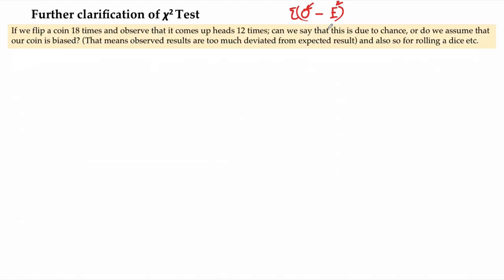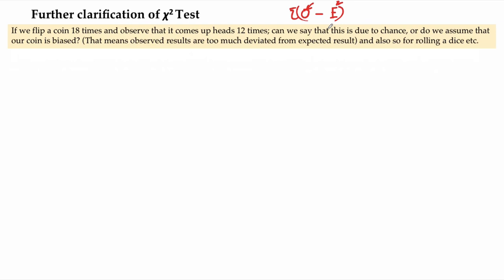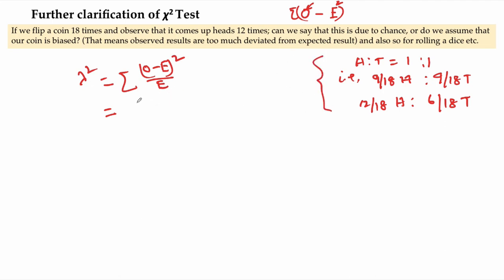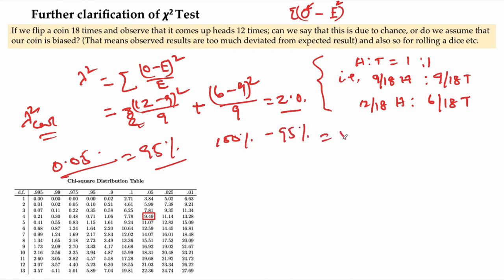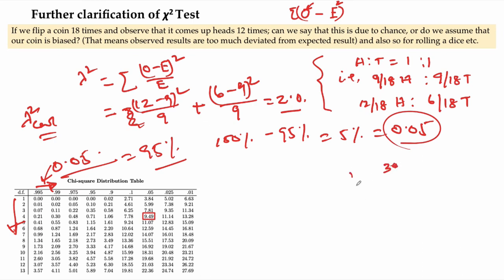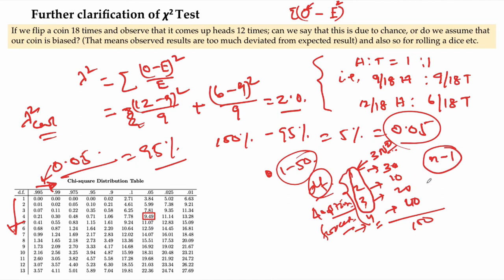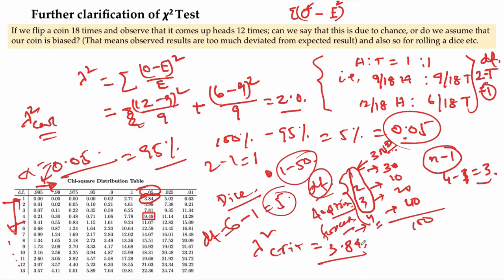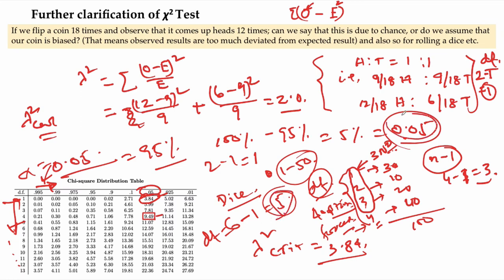CS2 Further clarification of Chi Squared Test